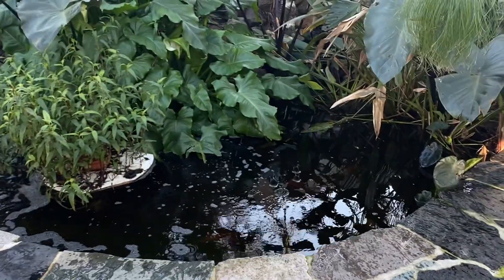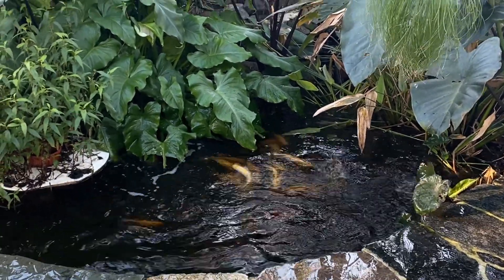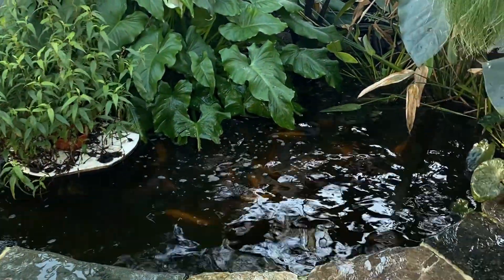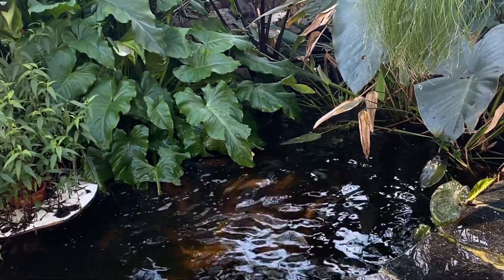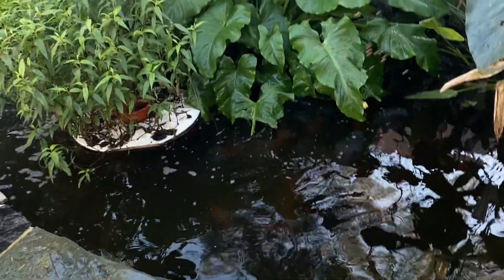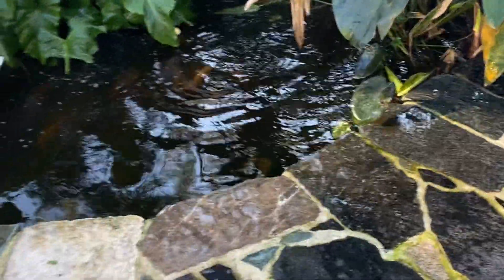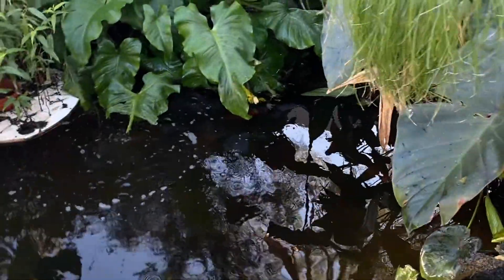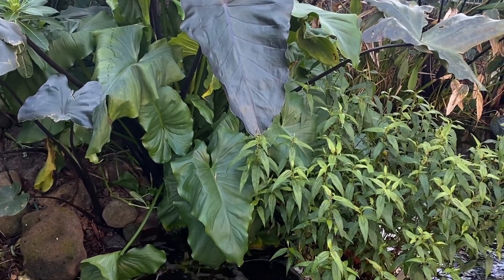Aquaponics position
What is the best position for your aquaponics system? This is a crucial decision. Most plants will do better in high sun exposition but we want to avoid algae growth into the pond...
Let's review and discuss in this video.
If you share the desire to grow sustainable, healthy and tasty food in your backyard thank to aquaponics, feel free to join the aquaponics revolution movement there